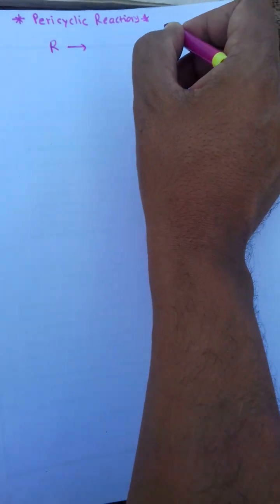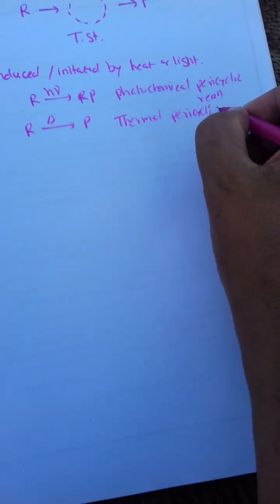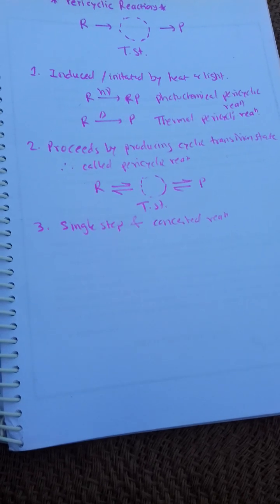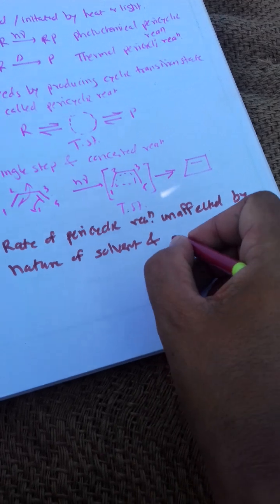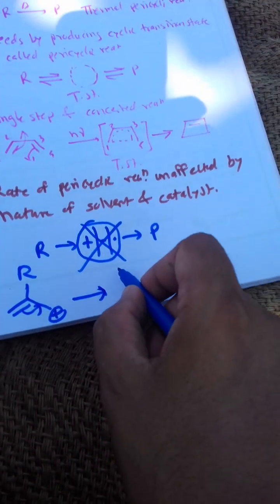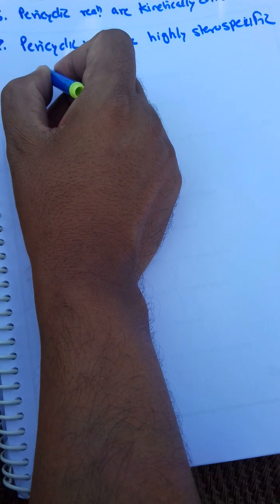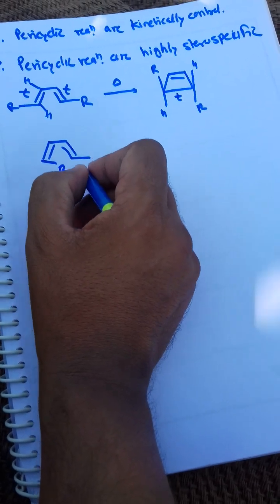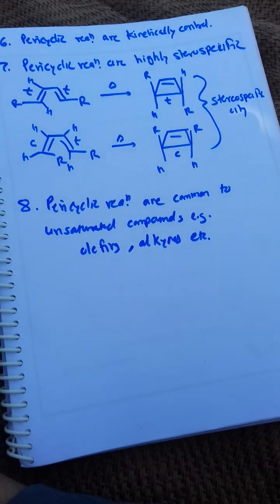Introduction of Pericyclic reactions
Introduction of pericyclic reactions and their characteristics